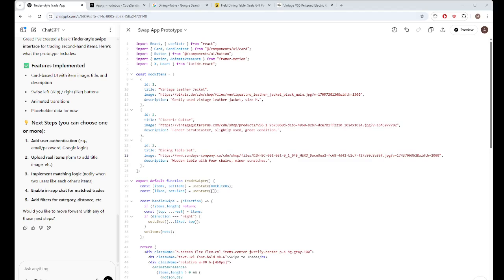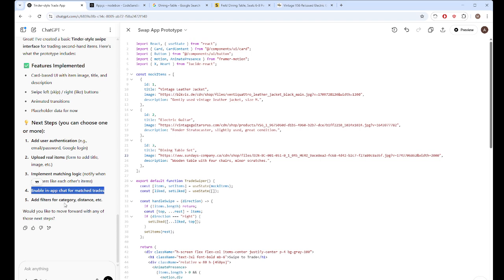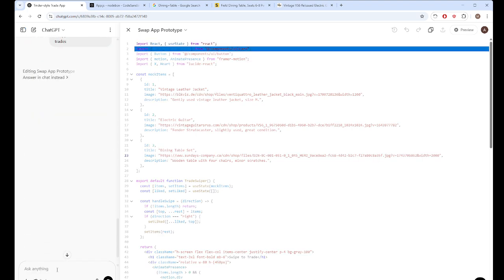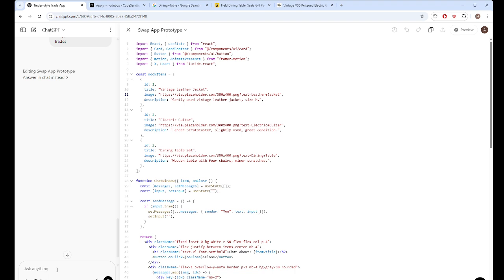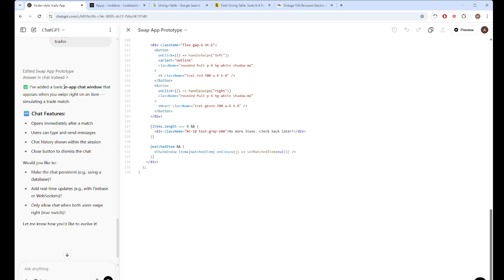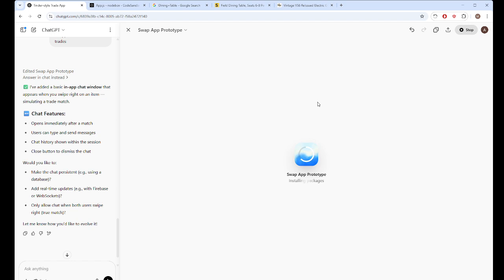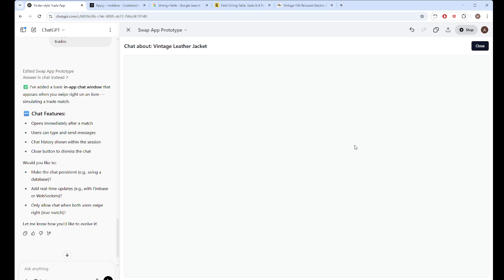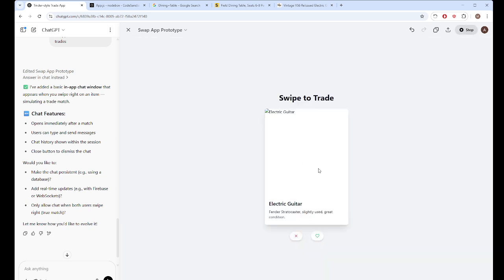How to use ChatGPT (AI) to develop an app for iPhone and Android 4/10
You can use ChatGPT very easily to develop an app with essentially no previous knowledge about app development.
It helps to have some fundamental understanding about programming. ChatGPT can help you to learn.

In this video we as ChatGPT to implement an initial chat function with our trade matching app. Further improvements will be needed.